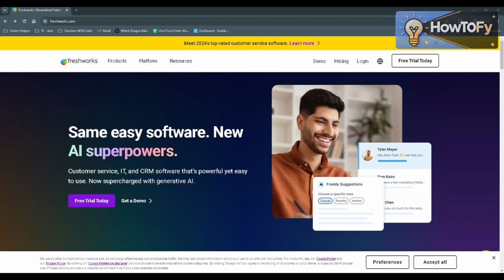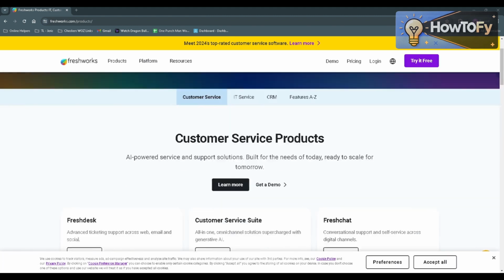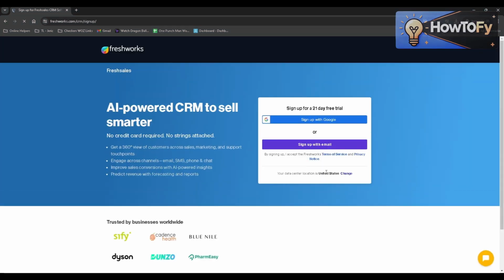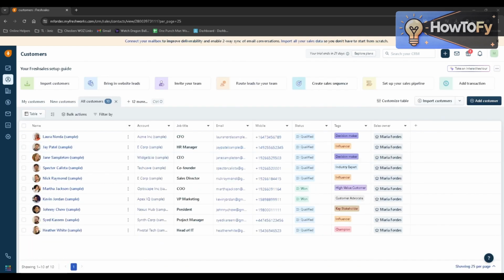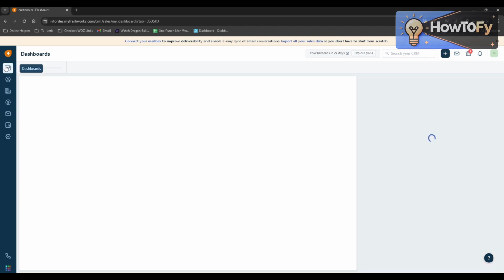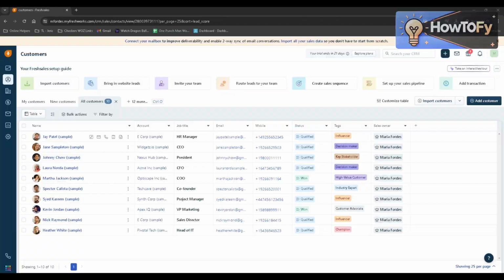FreshSales CRM Tutorial 2024: How To Use FreshWorks CRM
FreshSales CRM Tutorial in 2024: How To Use FreshWorks CRM

In this comprehensive, step-by-step guide, I've provided the guidance you need so you can learn how to use FreshSales Freshworks CRM